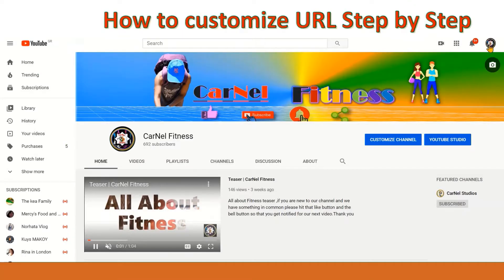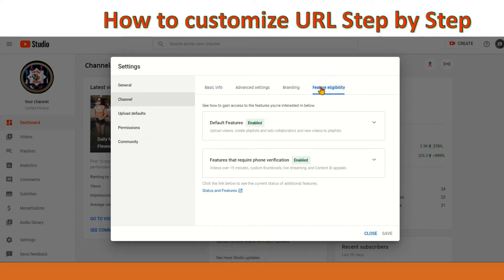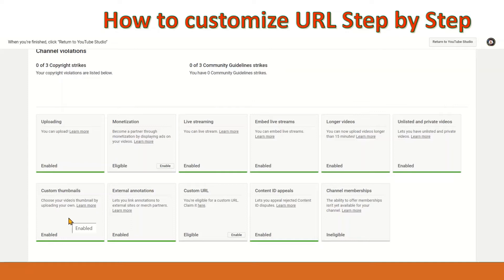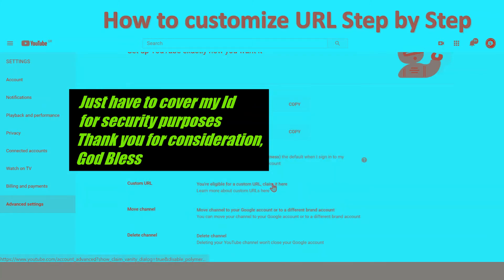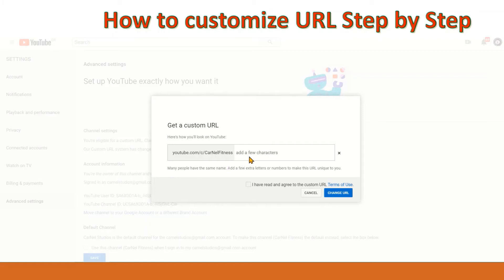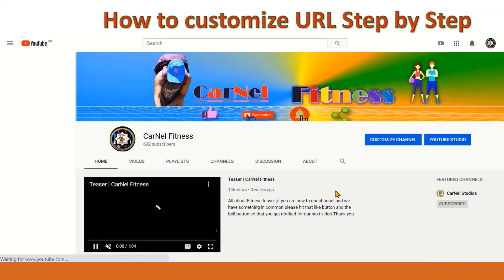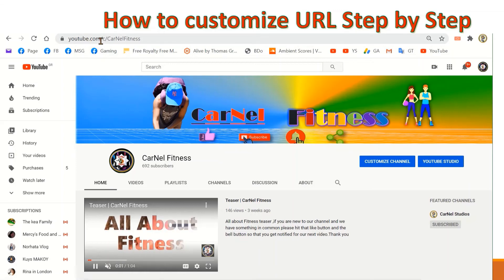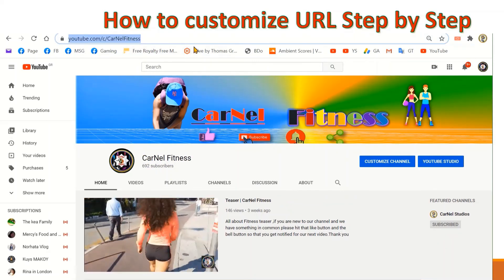How To Customize URL On YouTube | CarNel Studios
This is a step by step Tutorial for beginners how to  Customize your YouTuve URL, Please if you are Using phone put it in a desktop Mode.